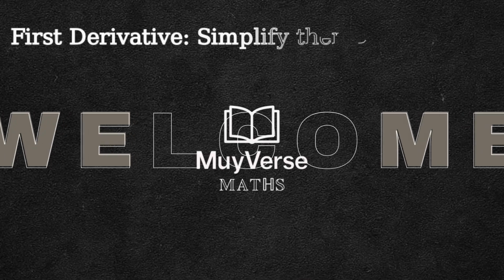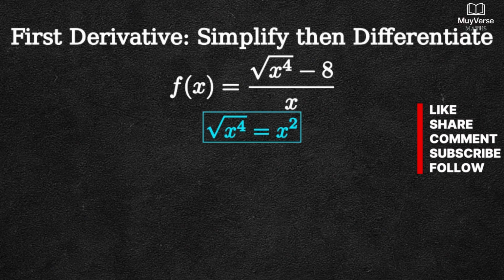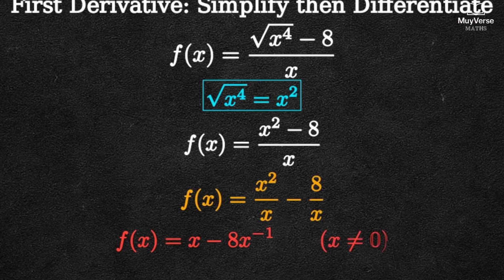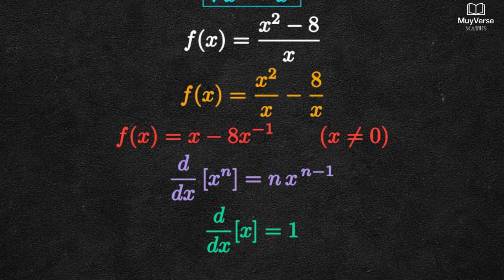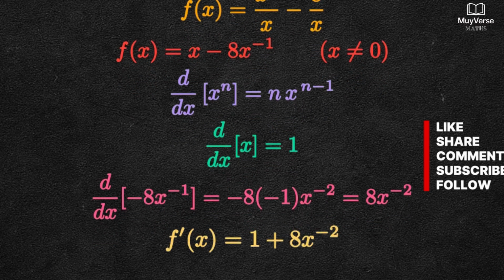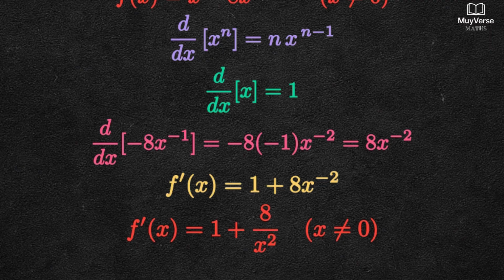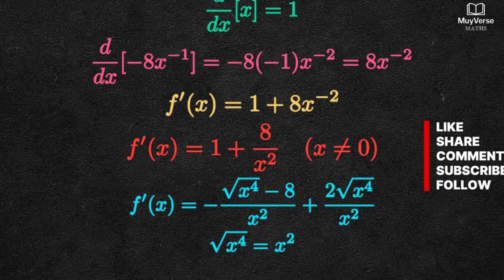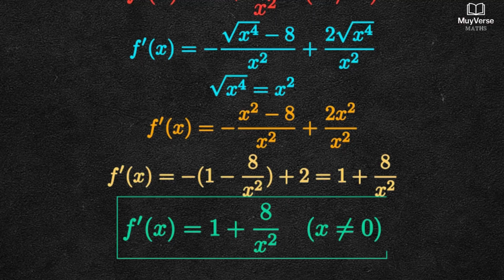Practice: Fraction That Breaks Confidence | First Derivative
Master the first derivative of tricky fractions with this simple yet deceptive example. I show step-by-step techniques to differentiate f(x) = (√(x4) - 8) / x with ease and precision. Learn how to simplify radicals, apply the quotient rule efficiently, and avoid common mistakes that stump students worldwide. Boost your calculus skills and solve this derivative challenge confidently. I guide you through each step, making complex fractions simple. Watch, learn, and practice for mastery.